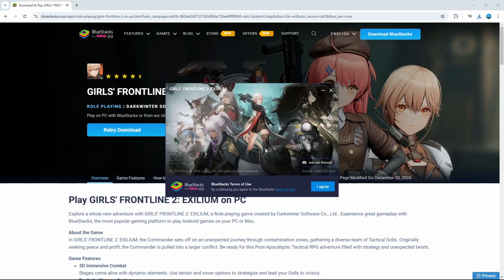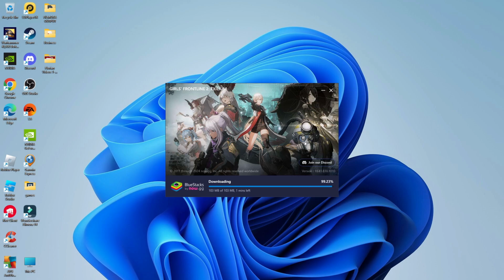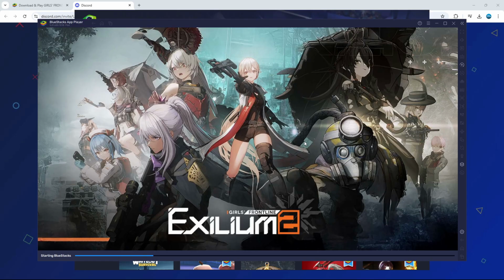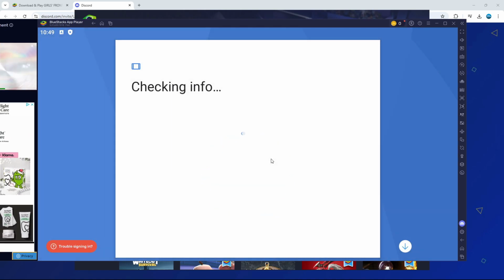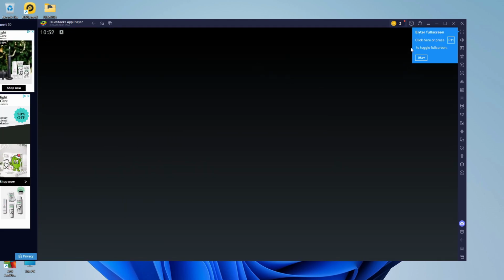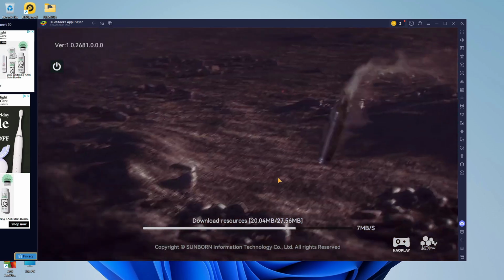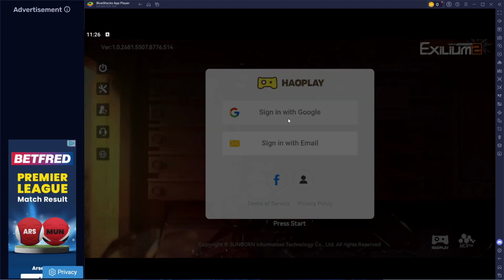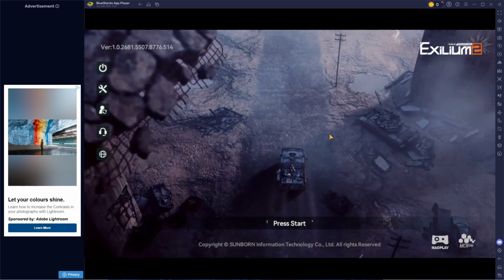How To Play Girls Frontline 2: Exilium On Pc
Ready to dive into the world of Girls Frontline 2: Exilium on your PC? In this video, we’ll guide you through the entire download process step-by-step, ensuring you can start your tactical adventure in no time! I’ll walk you through the best emulators to use, the installation process, and essential settings to ensure smooth gameplay.

 ✨Recommended VPN: ✨

Thanks!